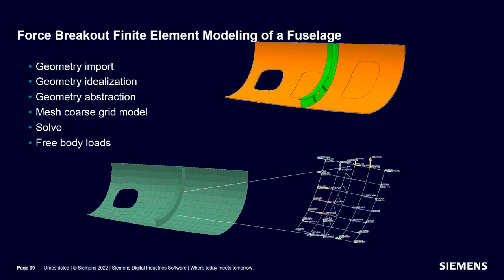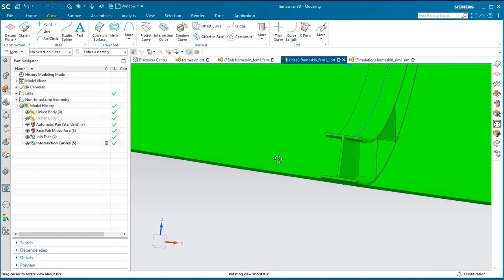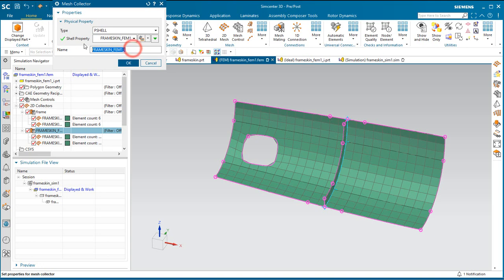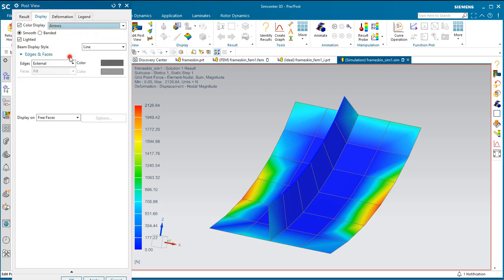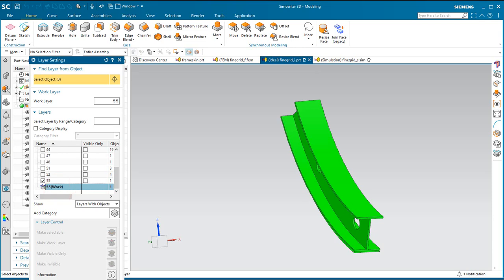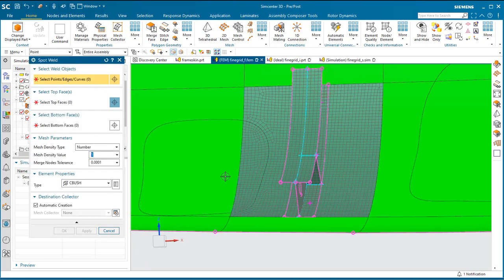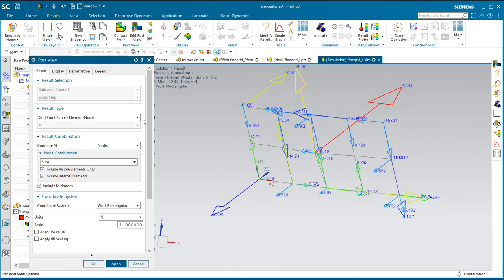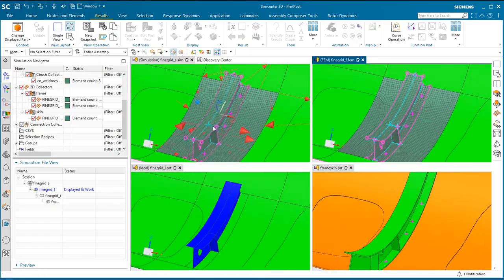Simcenter 3D Force Breakout Modeling II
Creating coarse grid and fine grid models is easy with Simcenter 3D.  Transfer the loads from the coarse grid model to a a fine grid model to determine fastener and coupon loads.  We'll also look at how the analyst can control the propagation of change using the WAVE Associativity Manager to edit the frozen status.  This movie supercedes Simcenter 3D Force Breakout Modeling I.
0:00 Intro
1:10 Coarse grid modeling
11:14 Coarse grid results
13:21 Fine grid modeling
21:00 Map loads from coarse to fine grid model
22:20 Fine grid results
25:40 Freeze i.prt
27:17 Unfreeze i.prt